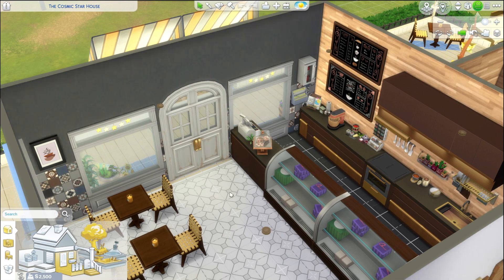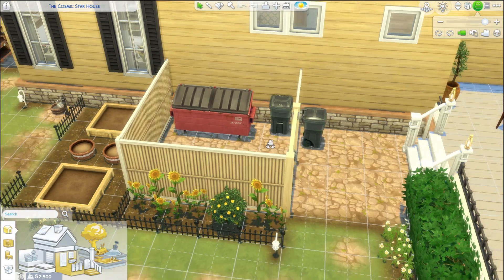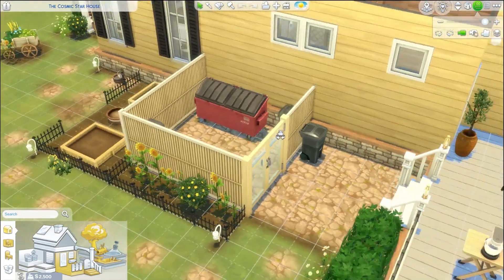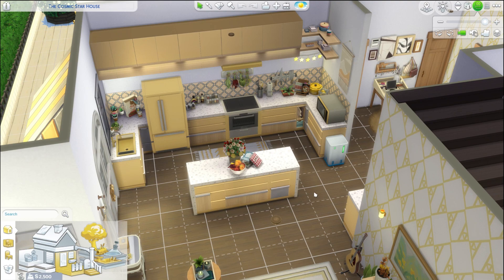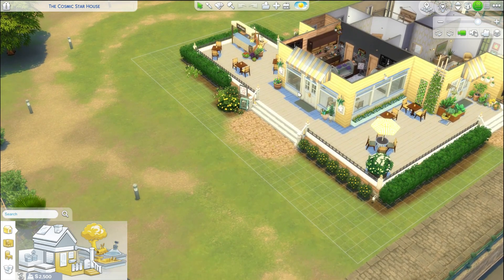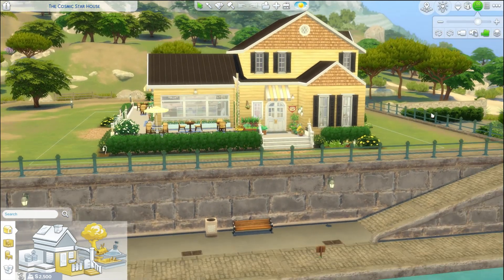The Sims 4 | Astronomy Legacy Challenge | Venus Generation House Tour (Part 49)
The Sims 4 - Astronomy Legacy Challenge

This challenge was created by leaflysims, tropiccoconut, and taeskii over on Tumblr. The link for the challenge is below my EA ID. I will be trying to follow this challenge as closely as possible with the exception of aging being off. I will age any Sim up automatically when needed. Enjoy!

👚CC Outfits on Elio (link goes to all of talarian's creations)

💾Mods Used Across Any of My Let's Plays:
*Side Gigs Mod by Kiara Sims

Links to any CC used in builds:
🔗Delicato Lounge Pack

Music from Uppbeat:
*Rain sound effect by ZENmix @ Pixabey